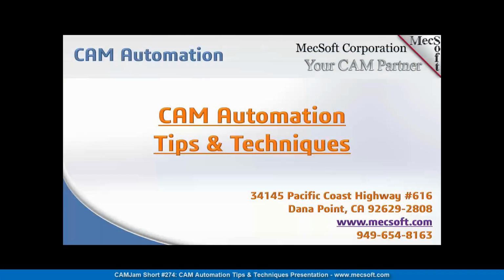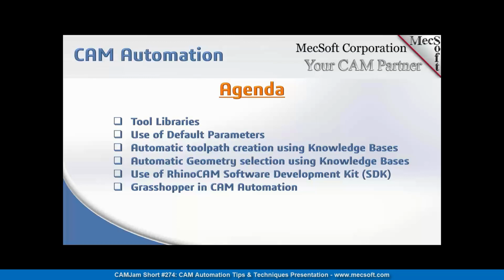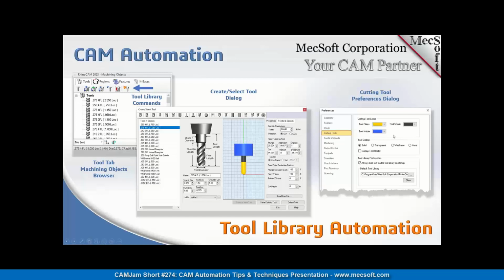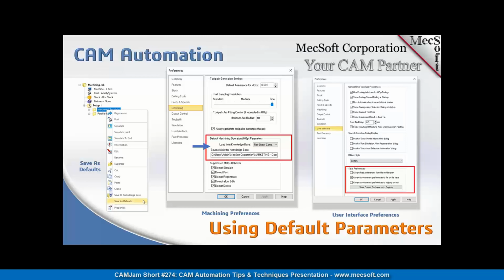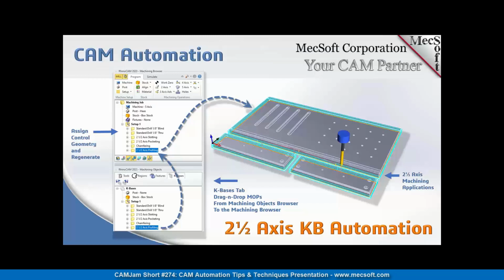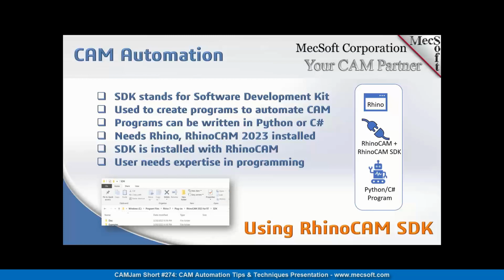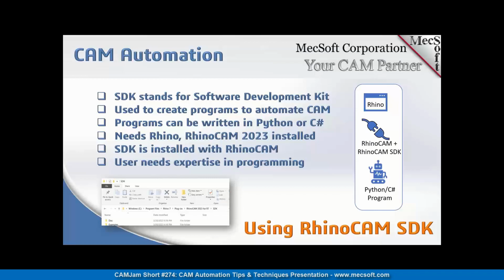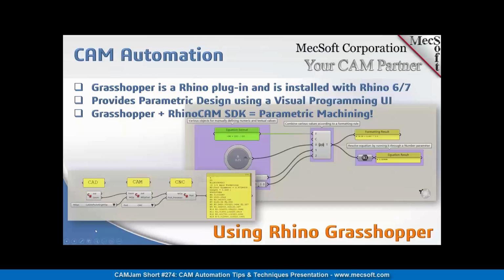CAM Automation Presentation for MecSoft CAM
Watch this training video presentation on CAM Automation using MecSoft CAM plugins RhinoCAM and VisualCAD/CAM.